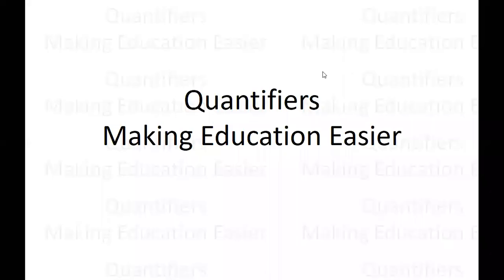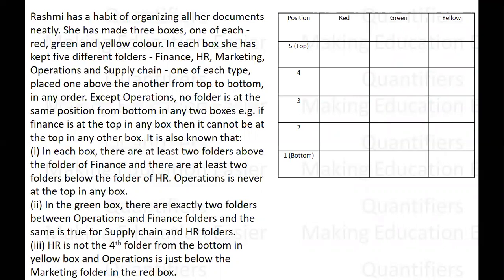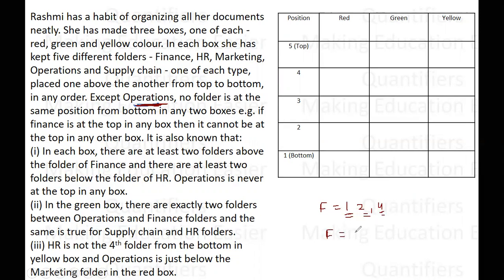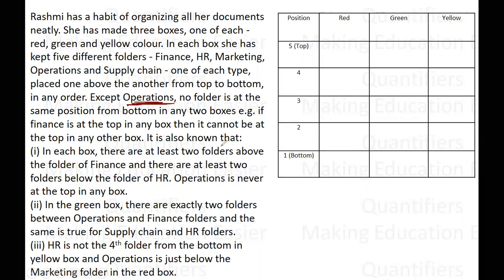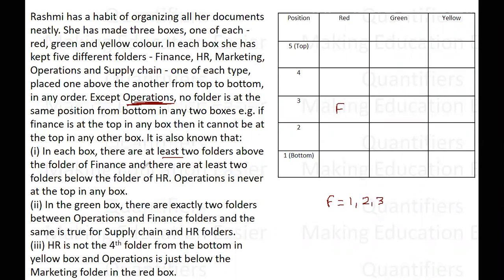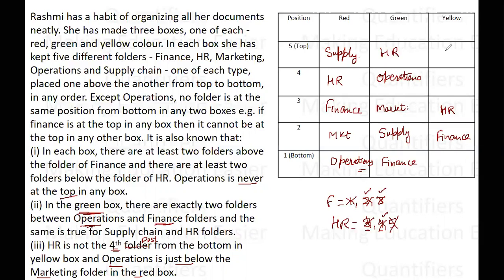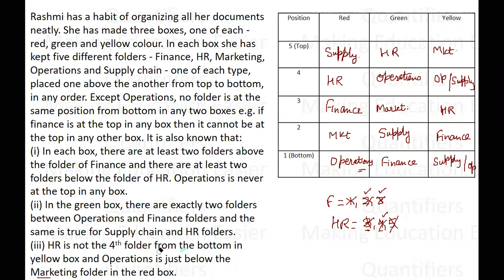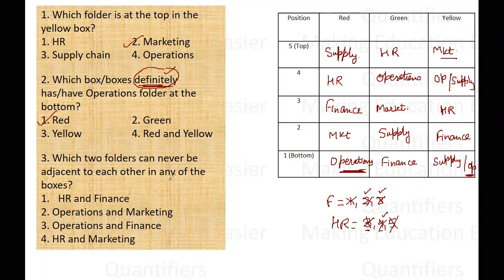CAT DILR || Arrangement of Documents|| Logical Reasoning Set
CATLogical Reasoning
CATDILR Videos
LRDI for CAT
CATQuant previous year questions
CATSolutions of previous
CAT Quant questions
CATDILR Strategy
CATDILR Syllabus
LogicalReasoning DataInterpretation Best CAT Coaching of India CATOnline Coaching CATCoaching CATExam CAT Exam Syllabus CAT Exam full details CAT Exam 2022 CAT Exam 2023 CAT Exam 2024 CAT Exam 2025 MBA IIMA IIMB iimcat IIMK IIML IIM Best CAT Coaching Best LRDI Videos for CAT
Rashmi has a habit of organizing all her documents neatly. She has made three boxes, one of each - red, green and yellow colour. In each box she has kept five different folders - Finance, HR, Marketing, Operations and Supply chain - one of each type, placed one above the another from top to bottom, in any order. Except Operations, no folder is at the same position from bottom in any two boxes e.g. if finance is at the top in any box then it cannot be at the top in any other box. It is also known that:
(i) In each box, there are at least two folders above the folder of Finance and there are at least two folders below the folder of HR. Operations is never at the top in any box.
(ii) In the green box, there are exactly two folders between Operations and Finance folders and the same is true for Supply chain and HR folders.
(iii) HR is not the 4th folder from the bottom in yellow box and Operations is just below the Marketing folder in the red box.
1. Which folder is at the top in the yellow box?
1. HR  2. Marketing
3. Supply chain 4. Operations

2. Which box/boxes definitely has/have Operations folder at the bottom?
1. Red  2. Green
3. Yellow  4. Red and Yellow

3. Which two folders can never be adjacent to each other in any of the boxes?
HR and Finance
2. Operations and Marketing
3. Operations and Finance
4. HR and Marketing